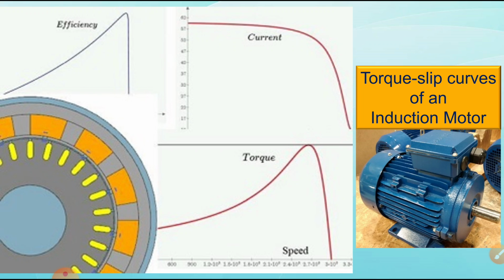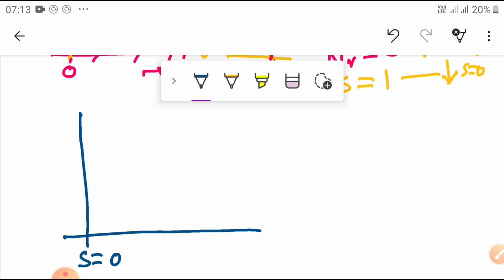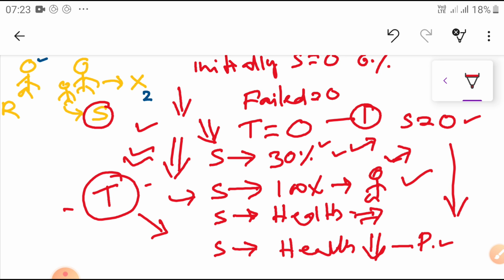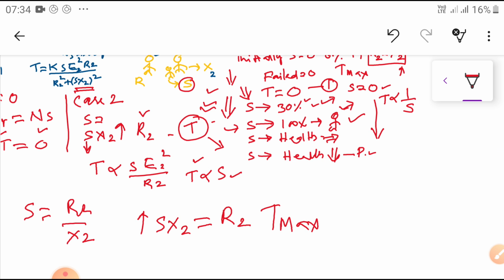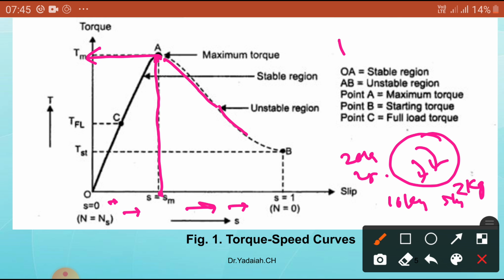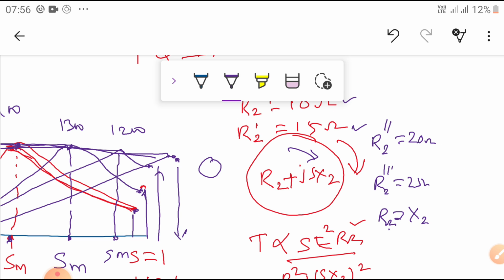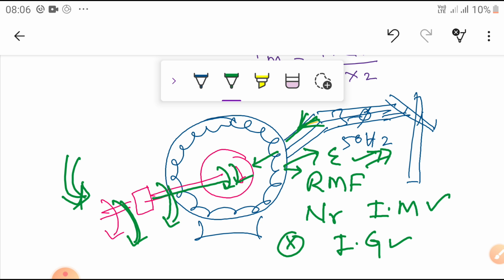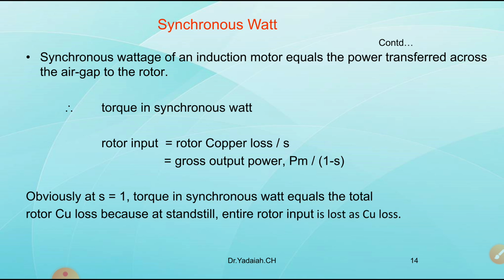Torque - Slip relationship in an Induction Motor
Performance analysis of Induction Motors